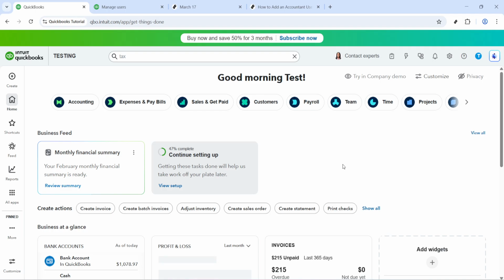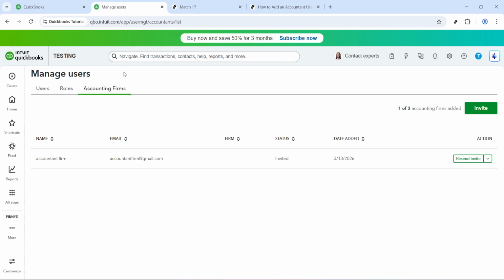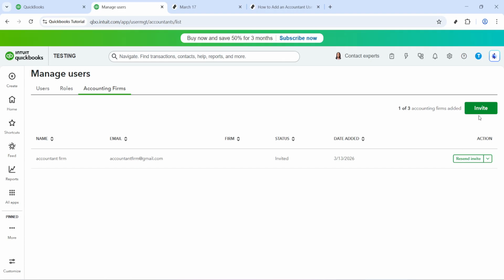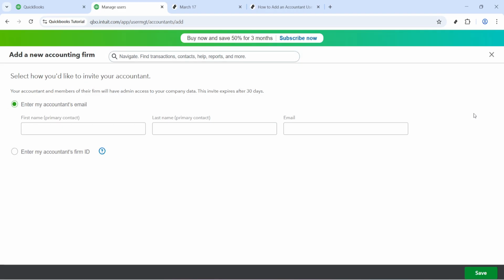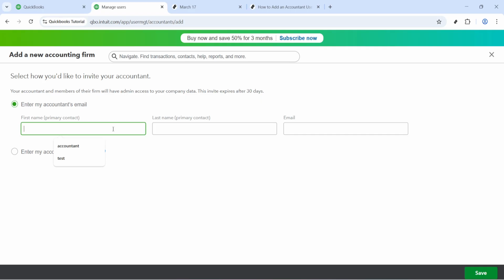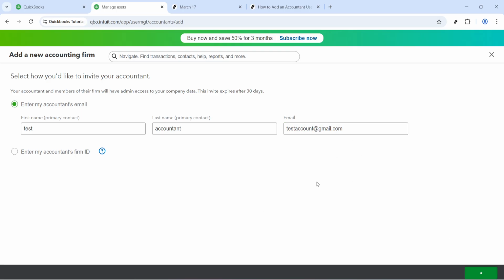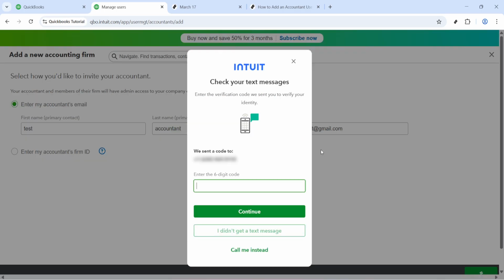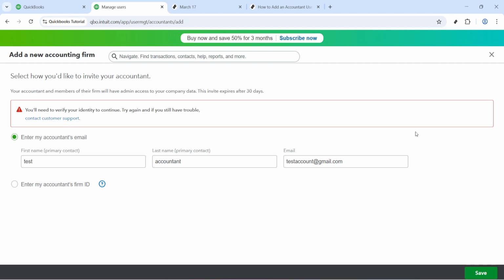How to Add an Accountant User to QuickBooks Online (Step By Step 2026)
How to Add an Accountant User to QuickBooks Online